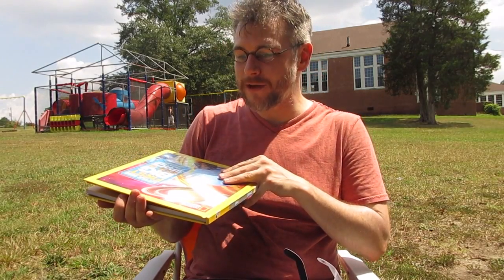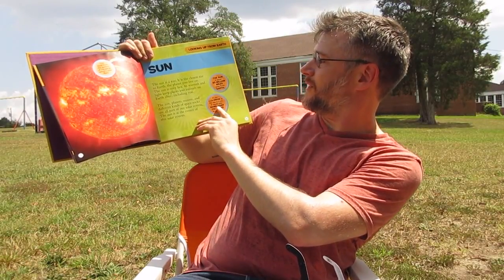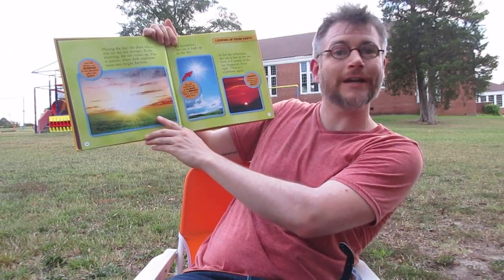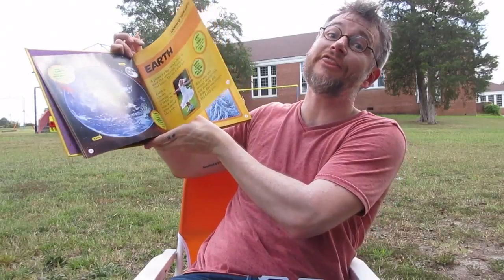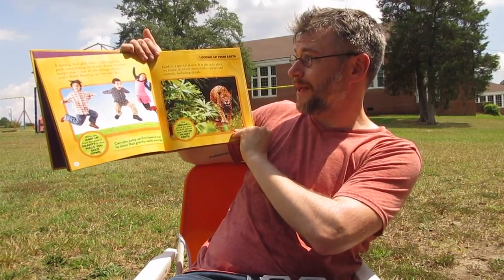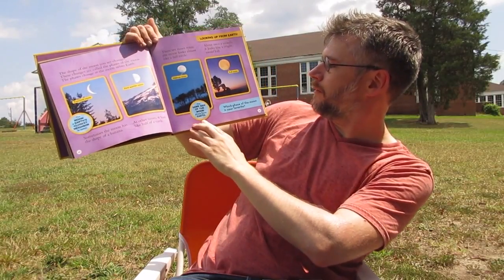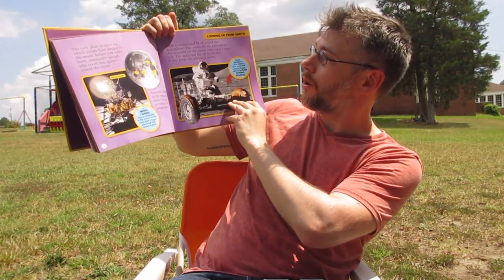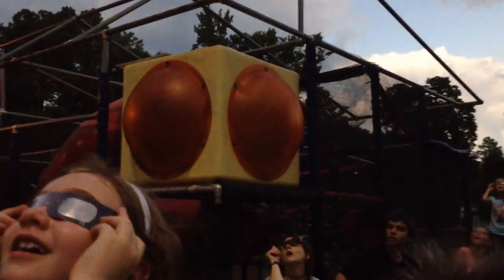Little Kids First Big Book of Space - a book read aloud by a dad (on Eclipse Day 2017!)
Join us in reading this fun book about space, which we read just before the 2017 total solar eclipse in the U.S.

We only read the sections about the sun, the moon, and the Earth, but if you get a copy of this book, there are chapters about all kinds of space related topics.  You can read about the other planets in our solar system, dwarf planets, comets, asteroids, the universe, the Milky Way, stars, galaxies, black holes, humans on the moon, spaceships, and the International Space Station.